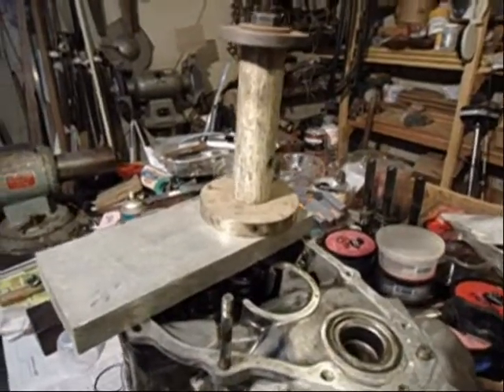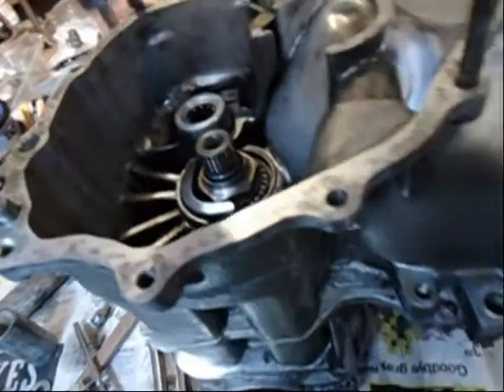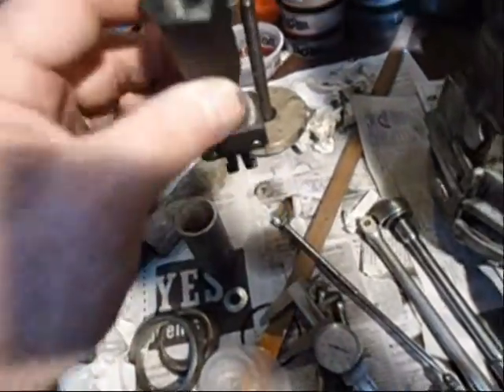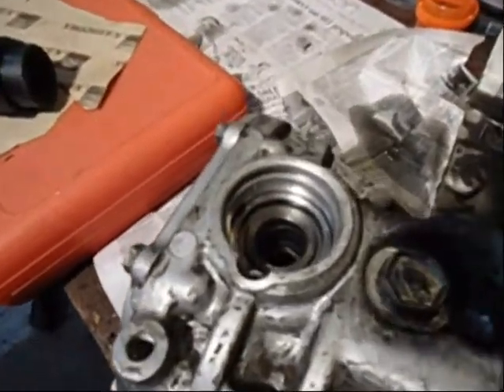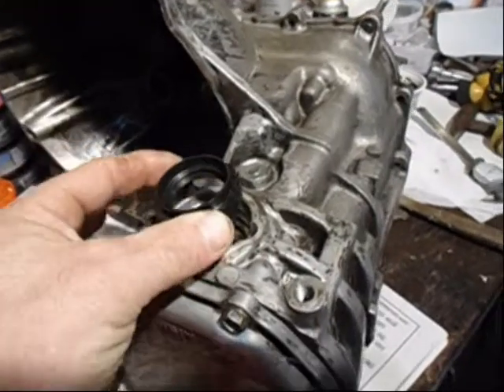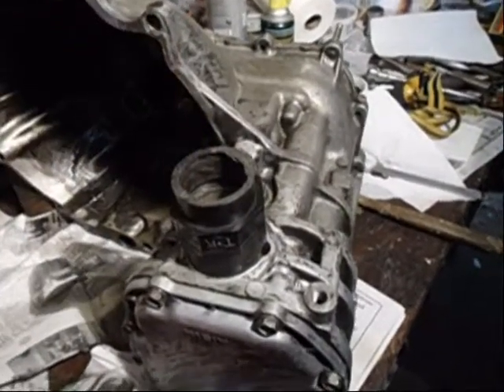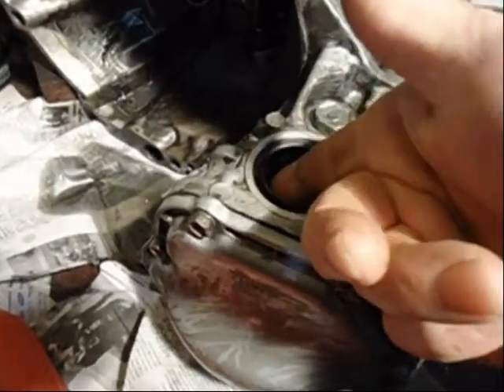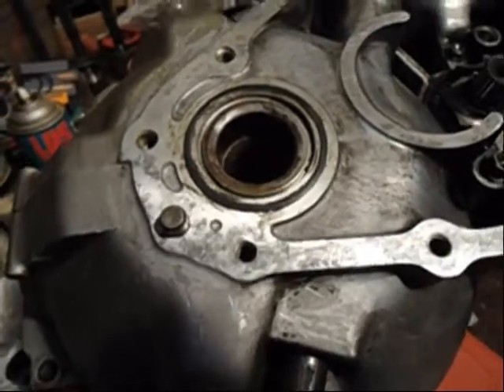Toyota Tercel 4WD Manual Transmission (part 10) Transaxle Housing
Remove and Install Bearing (KOYO 20BTM2920 or DB501901) for end of tranny counter shaft. Install Seals